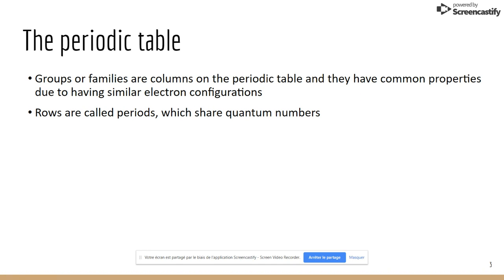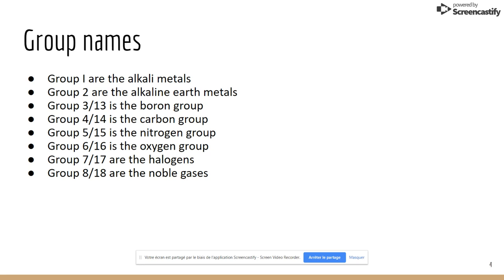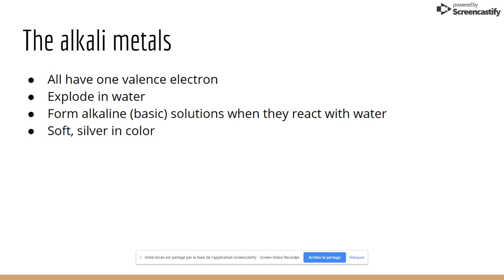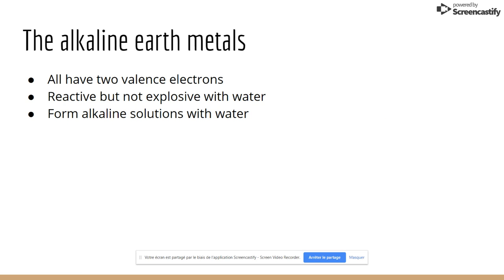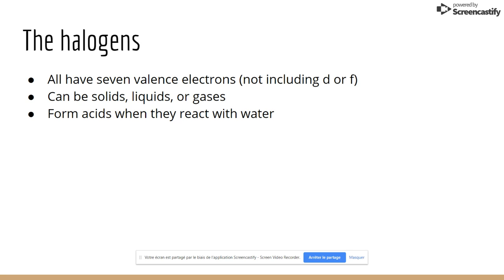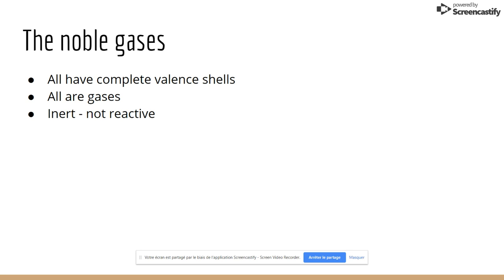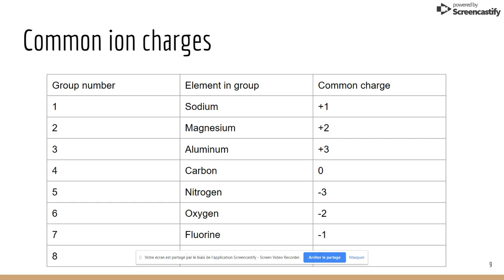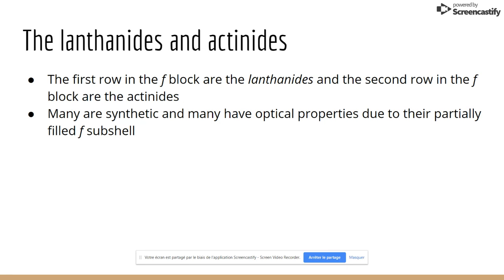19 20 Chemistry 10HH Video #16